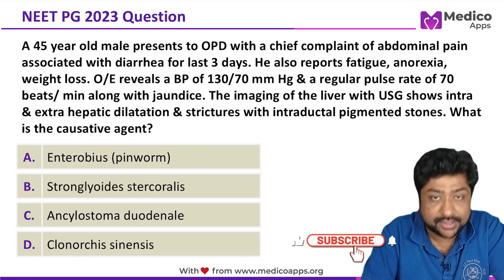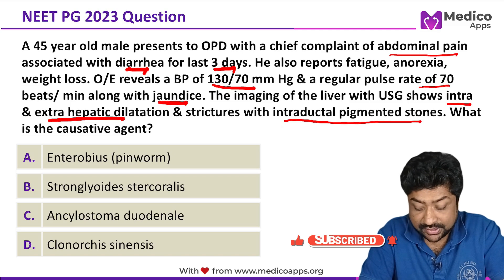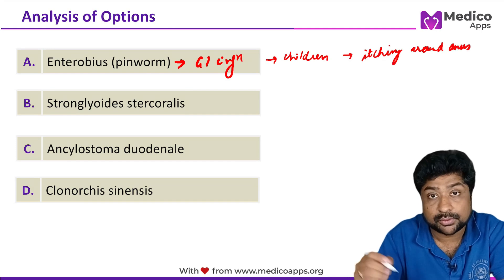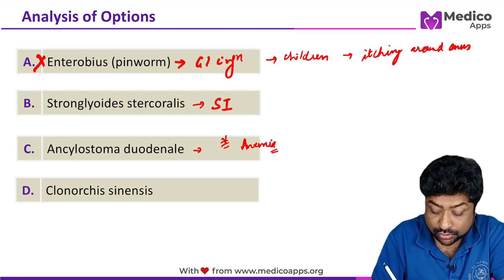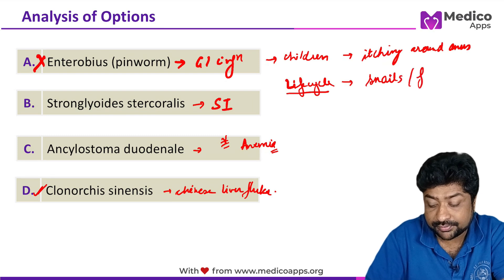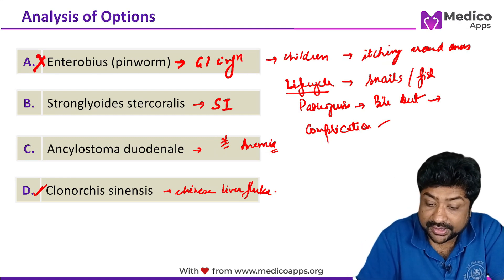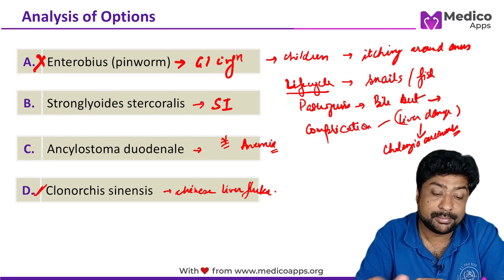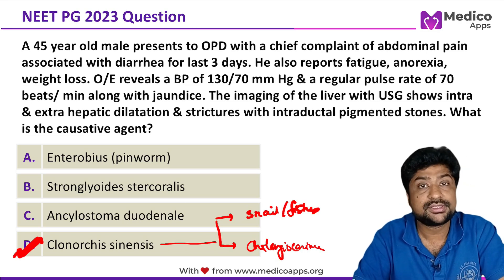Solve NEET PG 2023 : Clinical Case Study From Microbiology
Embark on a medical detective journey with us as we dissect a fascinating case study from NEET PG 2023.

In this video, we unravel the mystery behind a 45-year-old male patient's abdominal pain, diarrhea, and jaundice through diagnostic imaging and symptom analysis.
We pinpoint the causative agent as Clonorchis sinensis, a notorious liver fluke responsible for clonorchiasis, an infection leading to intra and extrahepatic dilatation, strictures, and pigmented stones in the liver.

This detailed walkthrough is perfect for MBBS and BDS students gearing up for NEET PG, NexT PG, and INI CET exams, offering a deep dive into parasitic infections affecting the liver.

Our expert explanation illuminates the lifecycle of Clonorchis sinensis, its clinical manifestation, and the pivotal role of imaging in diagnosis, enriching your medical knowledge and sharpening your problem-solving skills for your upcoming exams.